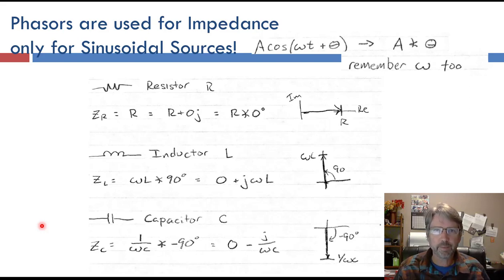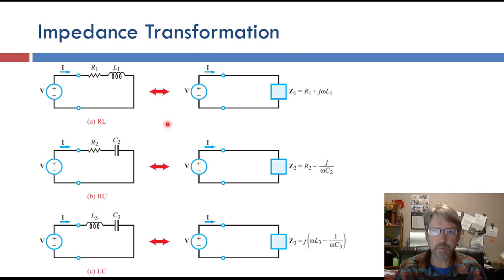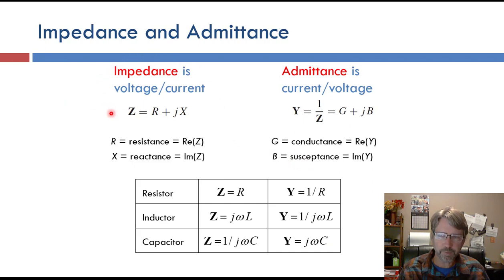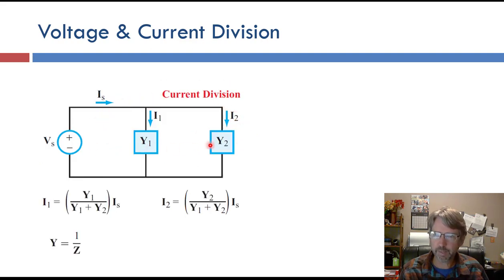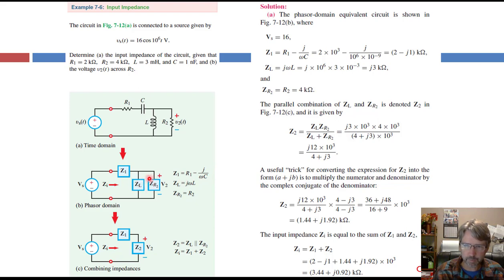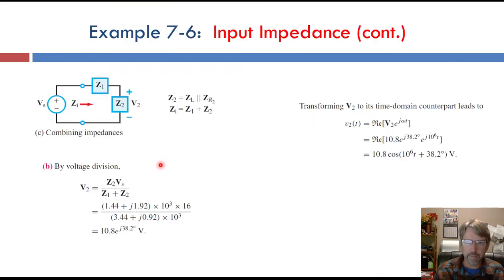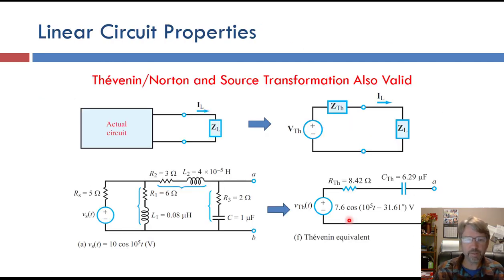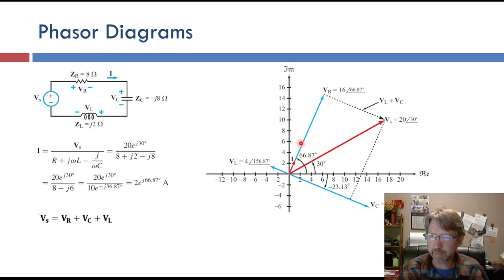M09 L01 Phasor Circuits